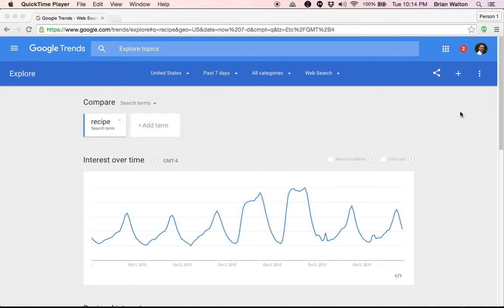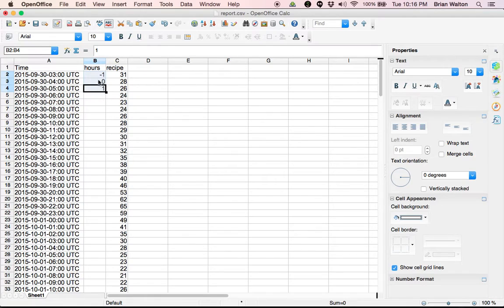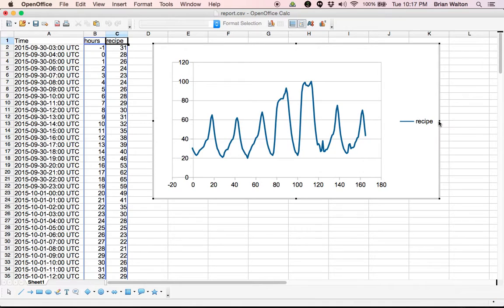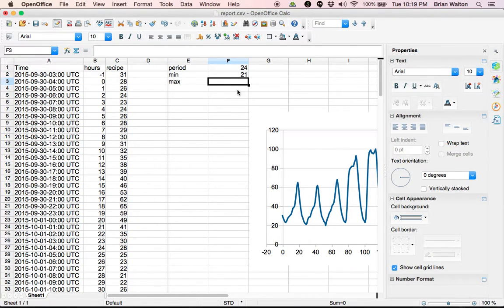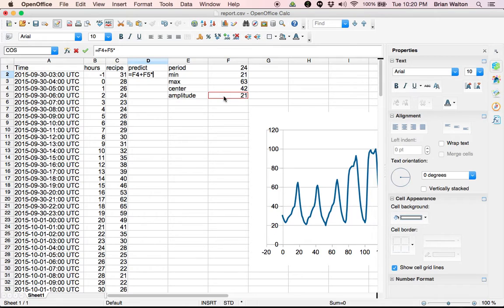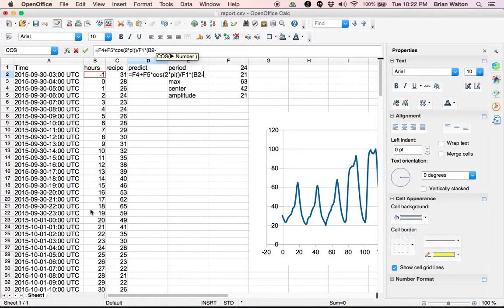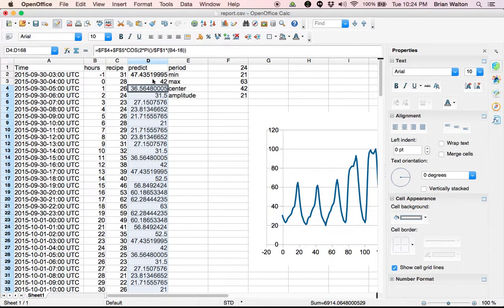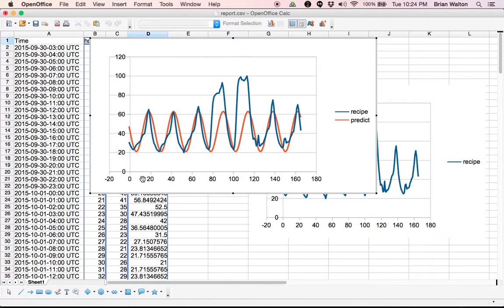Graphing Data and Formula in a Spreadsheet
To demonstrate how you can use a spreadsheet to compare a formula with data, I use some Google Trend results which look somewhat periodic and import that into OpenOffice.org's spreadsheet application. I then demonstrate how you can use a formula in the spreadsheet to compare the actual data with a model.

For more information on formulas in a spreadsheet, you should look into the difference between "relative address" and "absolute address". (Example